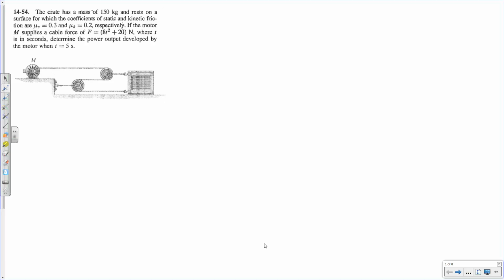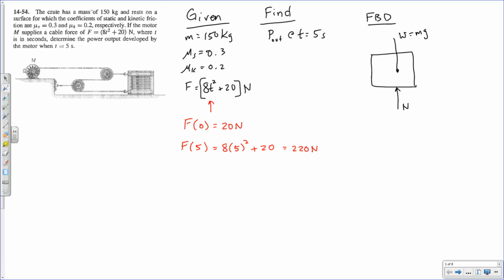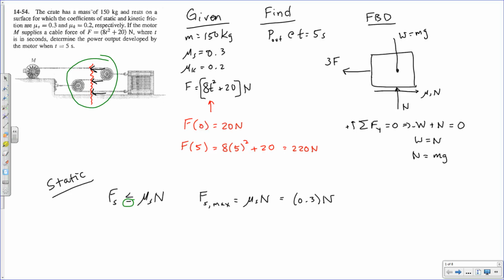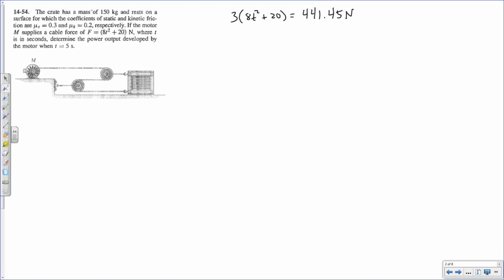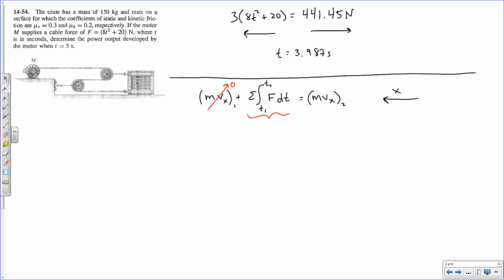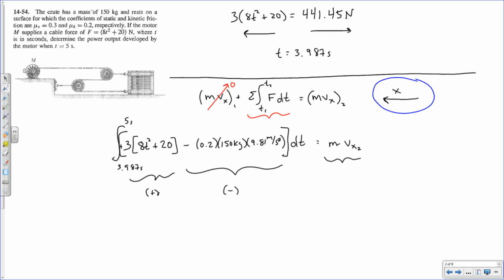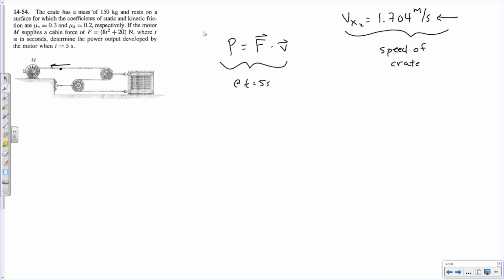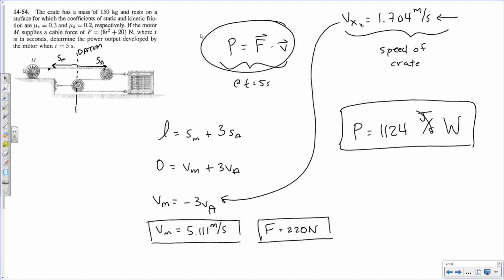Linear Impulse Momentum I